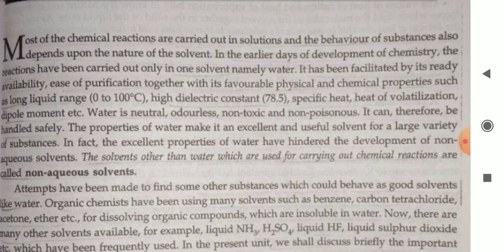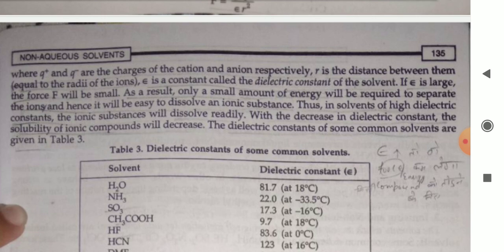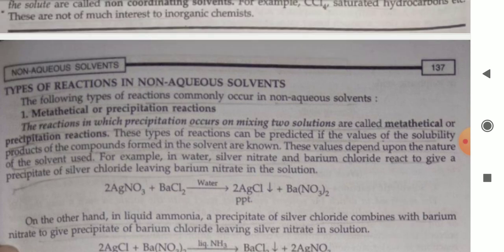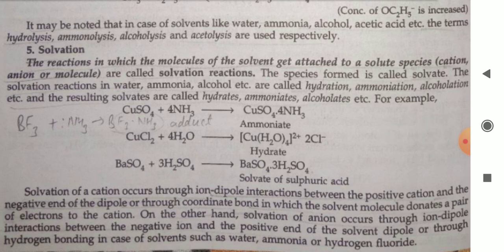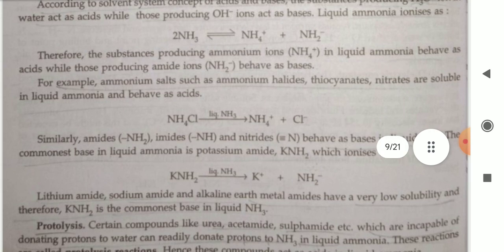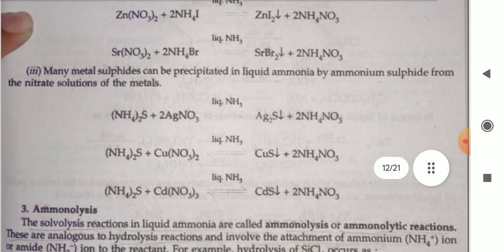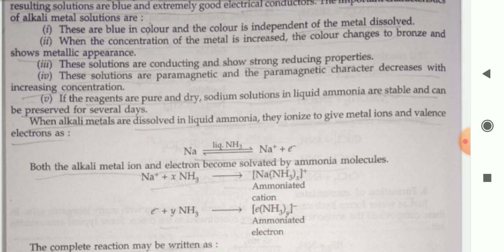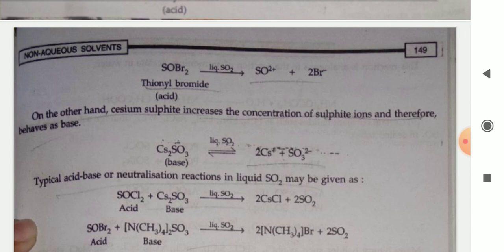Non Aqueous solvent by kajal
Student of Bsc chemistry honours of PT neki ram sharma college Rohtak